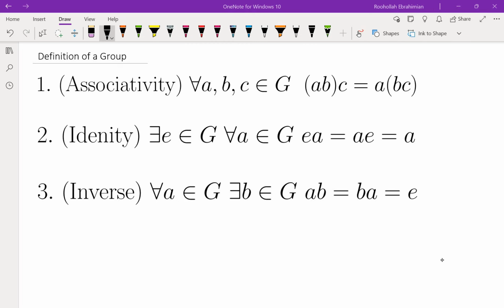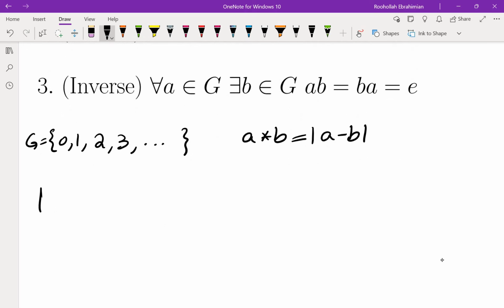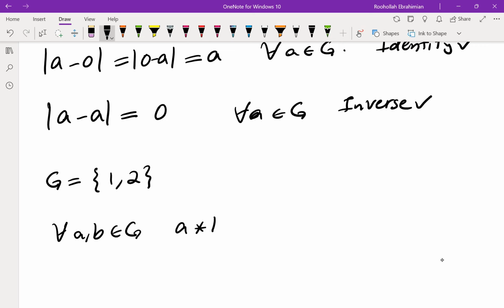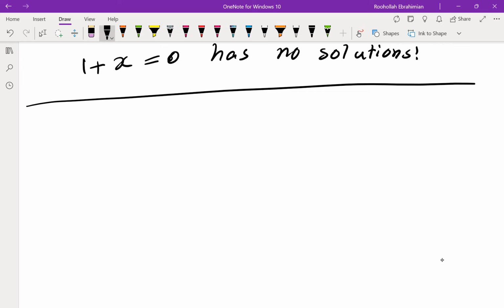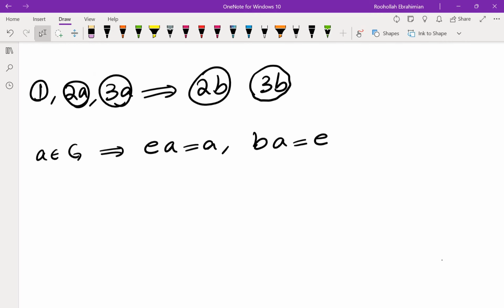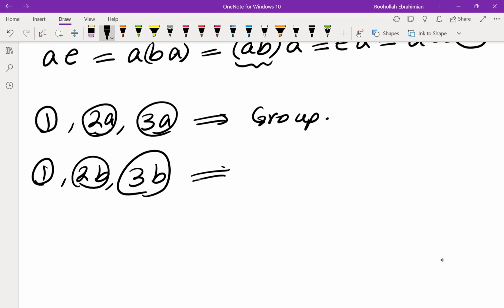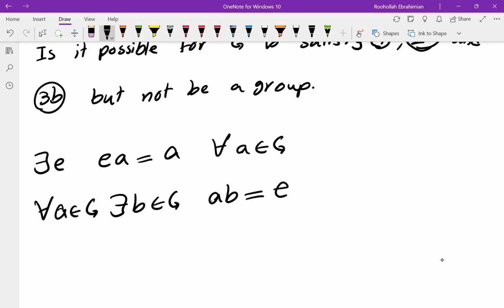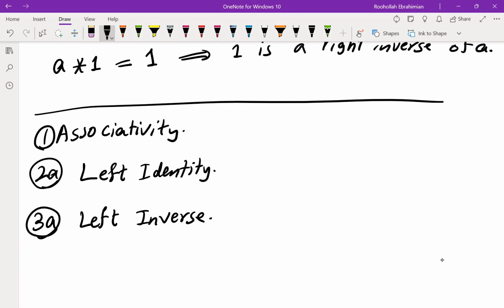Is the Definition of Group Flawed?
I discuss why the definition of group is different from nearly all other definitions. In the sense that in this definition some unnecessary assumptions are made. I discuss how this common definition can be fixed.